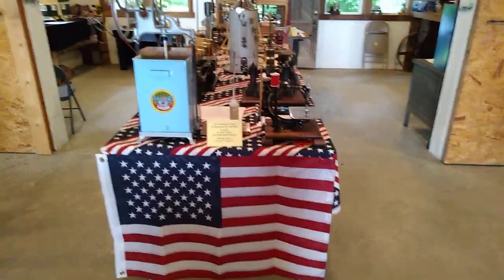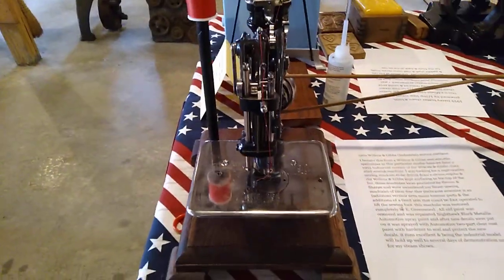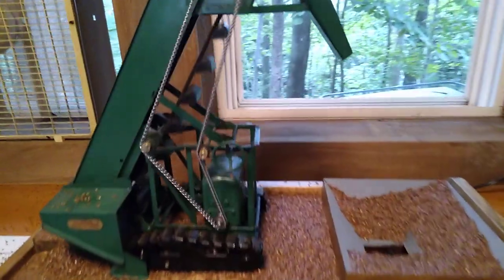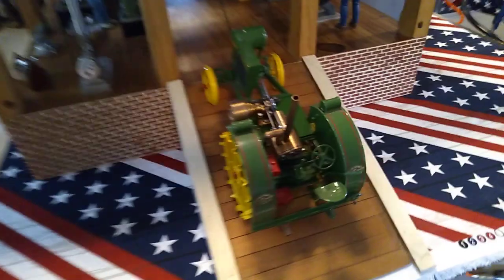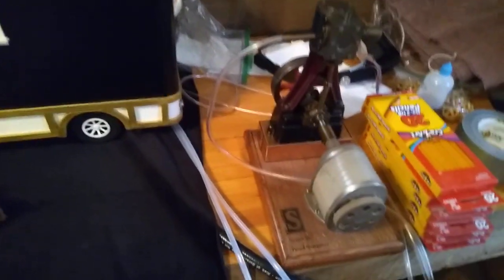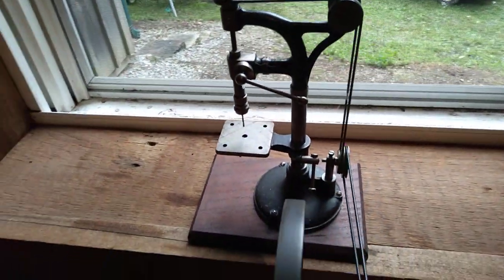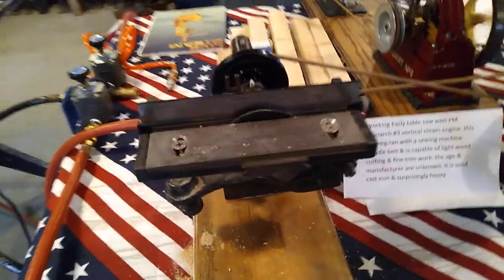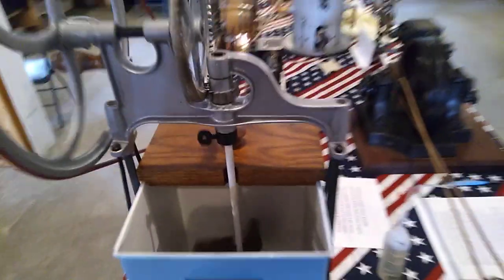2022 Pioneer Engineers Club ,Rushville In.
My display this year at the show.